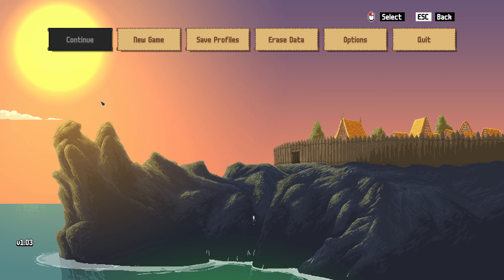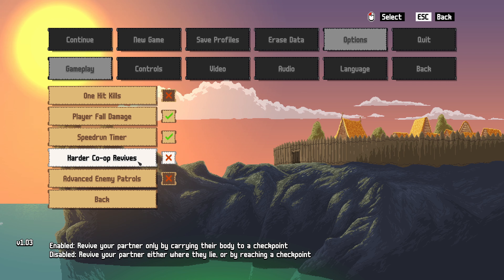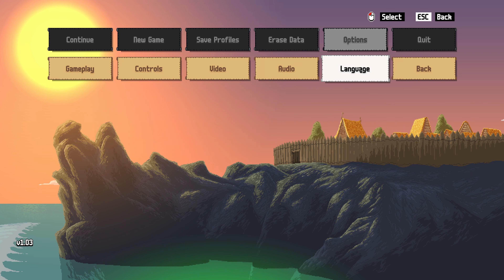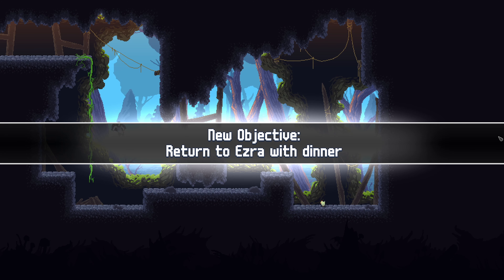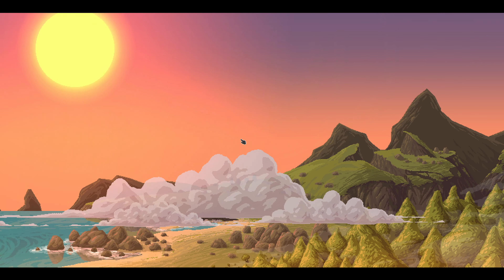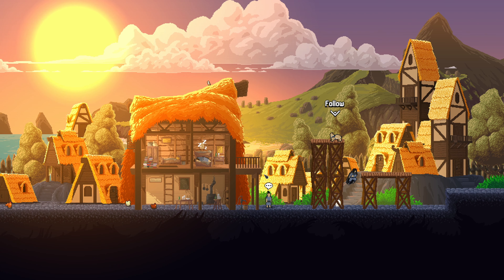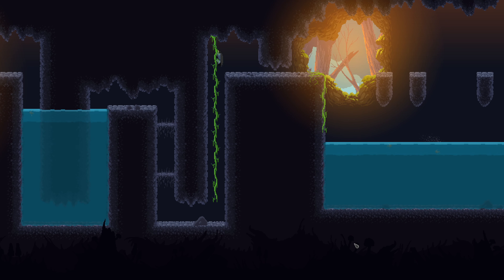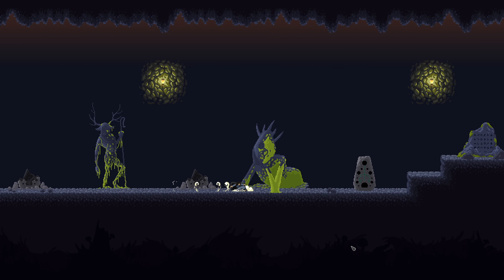Wildfire - What Is This?!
Here the links to my things!